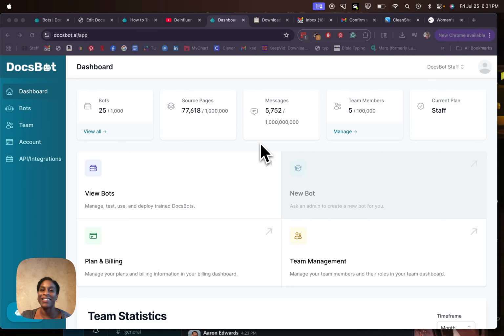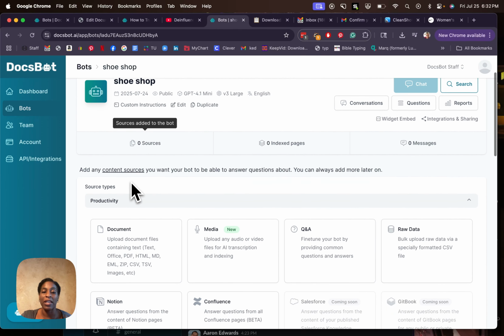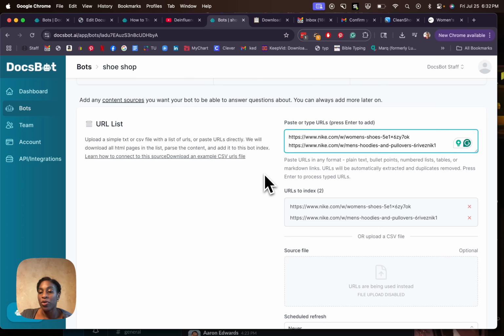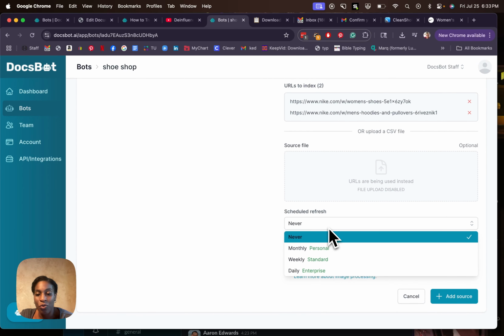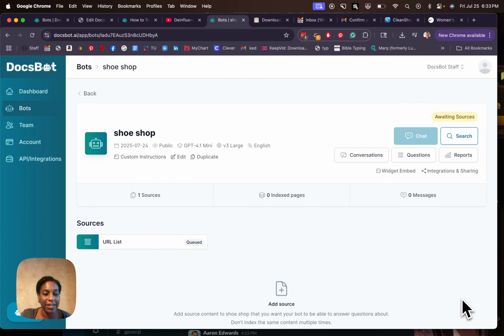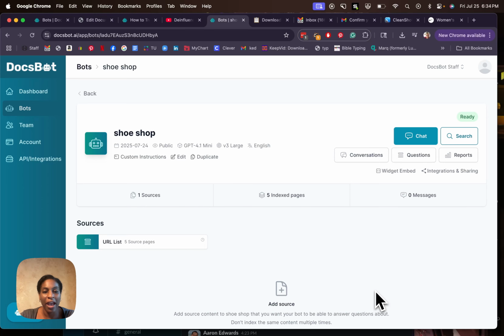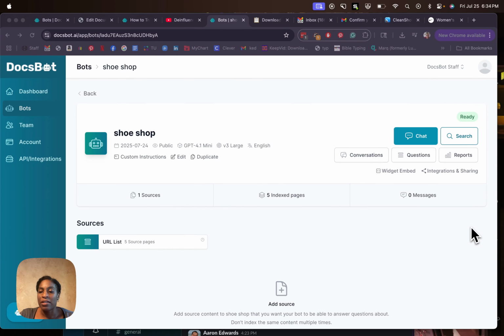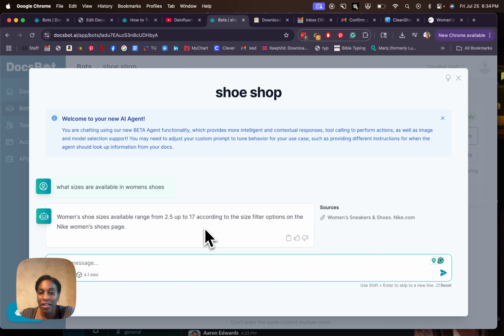How to Train Your AI Agent with Any Website (URL List Tutorial)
Want your AI Agent to instantly know everything on your website, blog, or knowledge base?

This quick tutorial shows you how to train DocsBot using a URL list — perfect for pulling in all your web content at once.

📌 What you’ll learn:

How to prepare a URL list for DocsBot

The fastest way to import and train from multiple web pages

Tips for keeping your bot’s knowledge fresh and accurate

💡 Why use a URL list?
✅ Save time importing content
✅ Keep your bot updated with the latest info
✅ Give instant, accurate answers to your customers